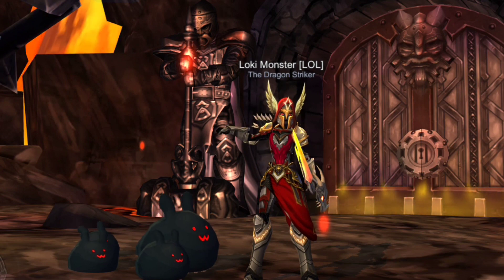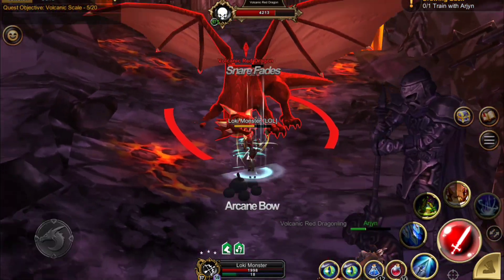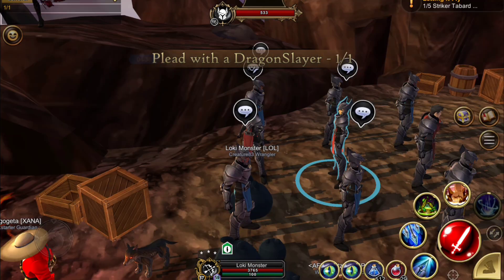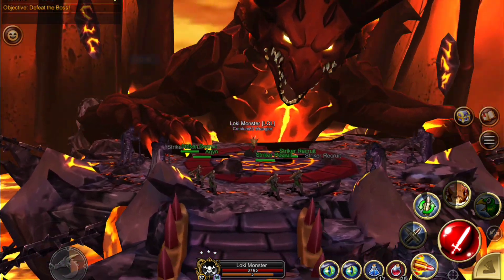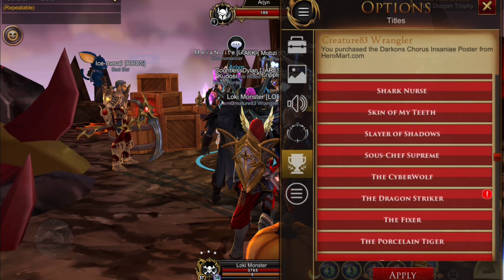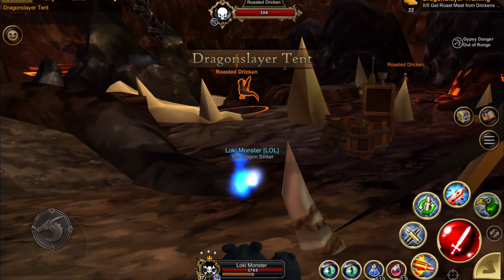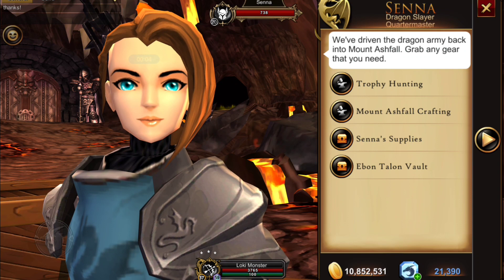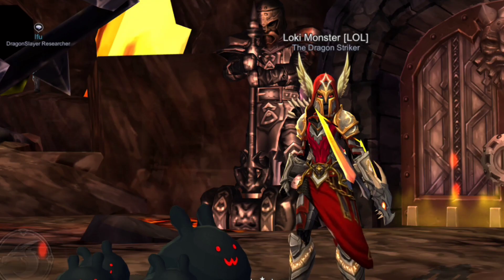AQ3D How to unlock and craft the Dragon HeartSeeker Bow! Part 2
A complete guide to how to complete the DRAGON ARCHER QUESTLINE and unlock and craft the DRAGON HEART SEEKER BOW,  in part 2 we pick up after 5 one hour crafting of the striker bows for the Dragon slayers,  and earn two new titles face off against Alikroth with a team of Archer Dragon slayers and craft the Dragon HeartSeeker Bow!